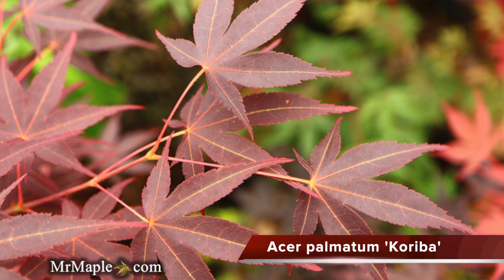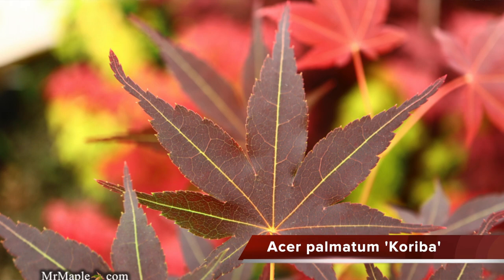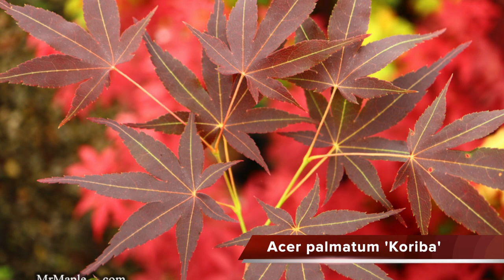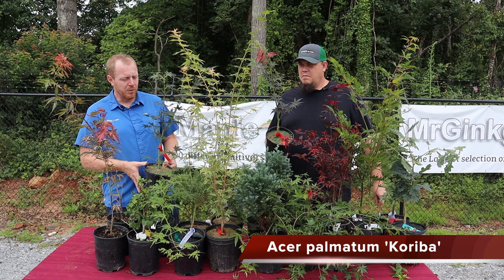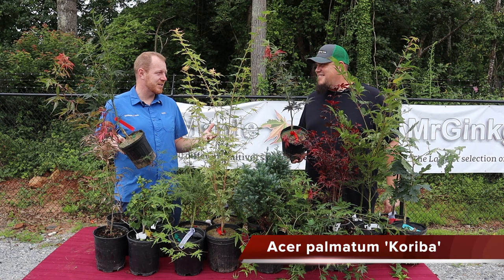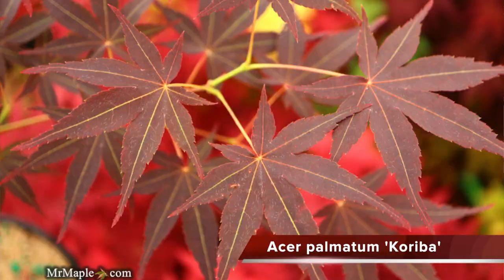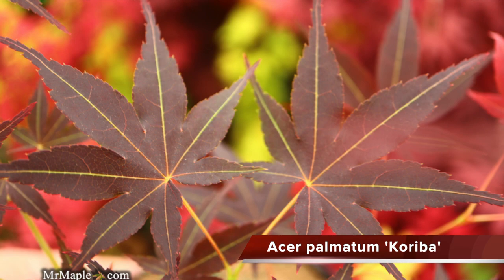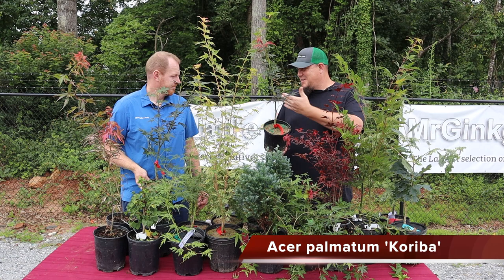Acer palmatum 'Koriba' | Rare Japanese Maple | MrMaple Clips